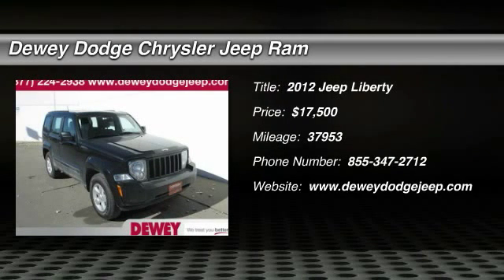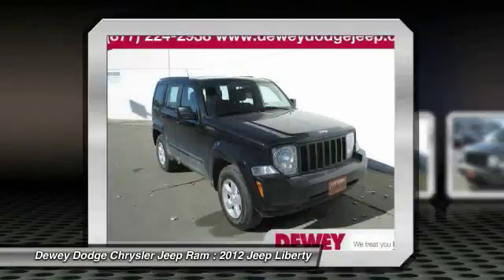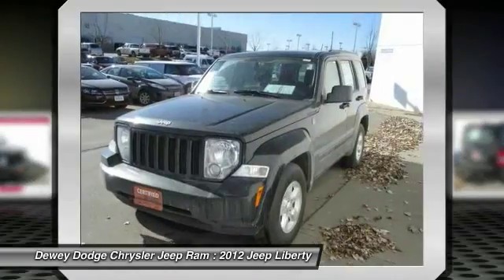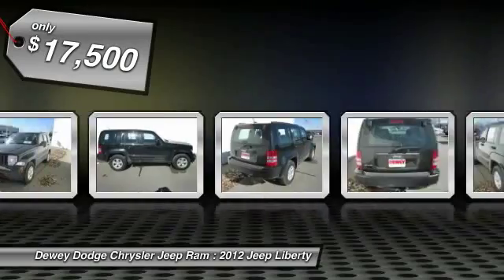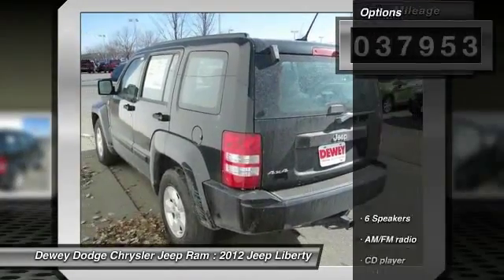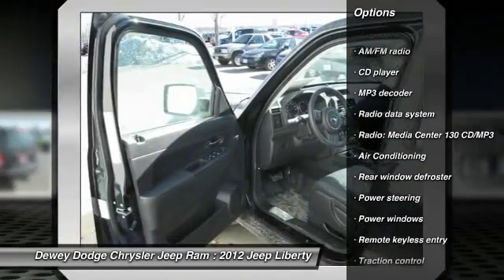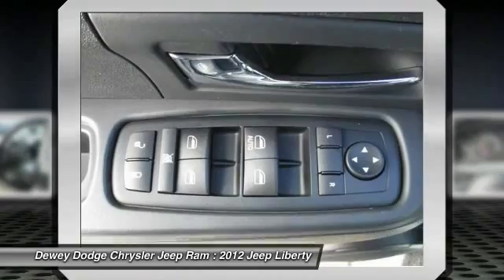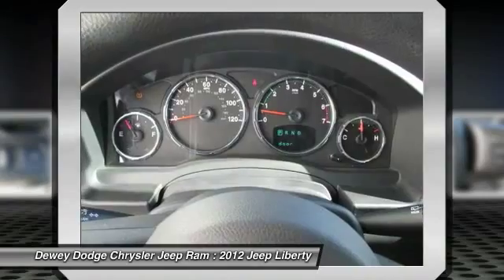2012 Jeep Liberty Ankeny IA 14M111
Jeep Certified and 4WD. Hey! Look right here! What a price for a 12! There is no better time than now to buy this outstanding-looking 2012 Jeep Liberty. This SUV is nicely equipped with features such as Jeep Certified and 4WD. Jeep Certified Pre-Owned means you not only get the reassurance of a 3Mo/3,000Mile Maximum Care Limited Warranty, but also up to a 7-Year/100,000-Mile Powertrain Limited Warranty, a 125-point inspection/reconditioning, 24/7 roadside assistance, rental car benefits, and a complete CARFAX vehicle history report. This Liberty has plenty of passenger space and a hatch area with cargo room galore. to view a Free Price Check!